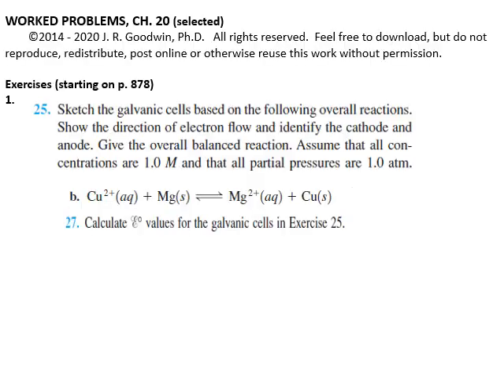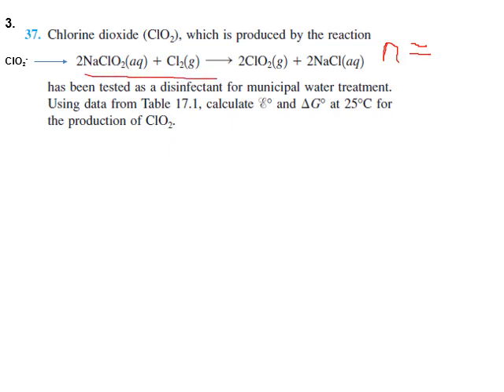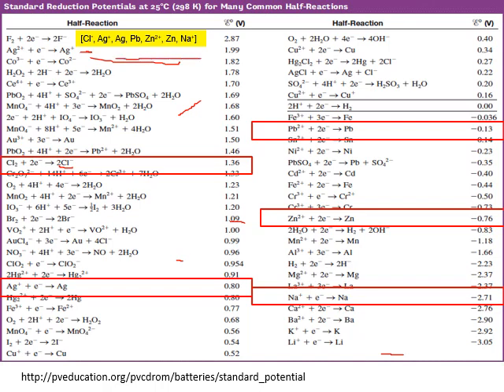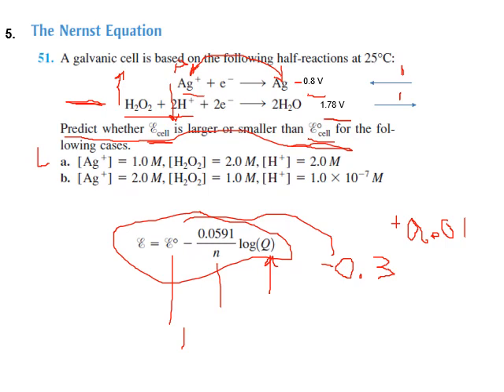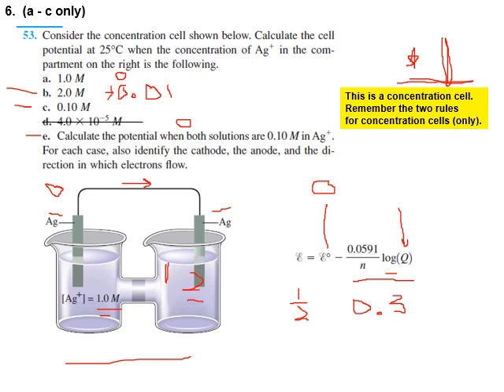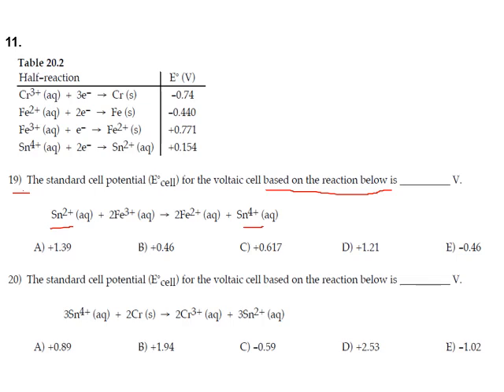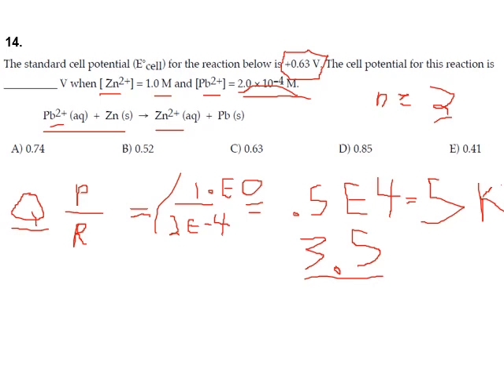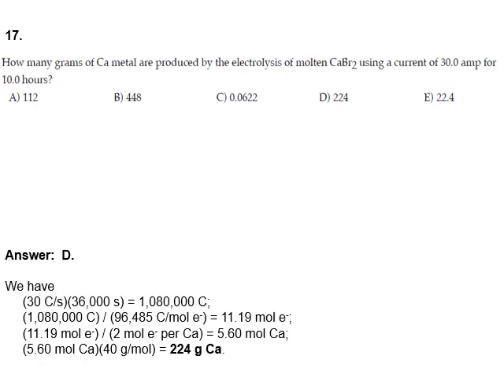Worked Prbs Ch 20 abridged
Author's worked problem solutions for ch. 20 (electrochemistry) of Brown & LeMay. Problems are taken primarily from Zumdahl, Chemistry and from Mr. Mac's AP Chemistry website.